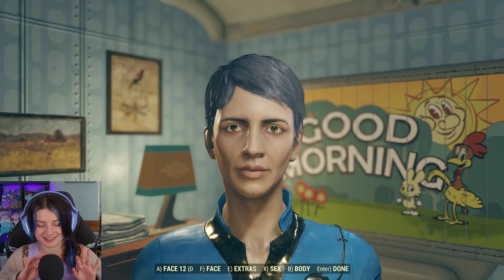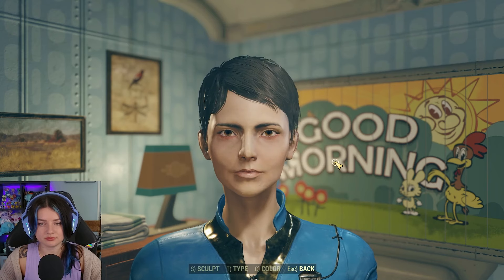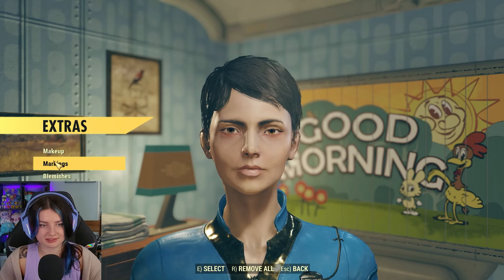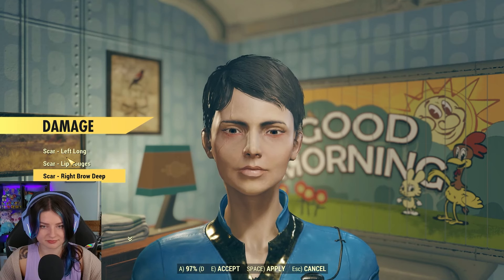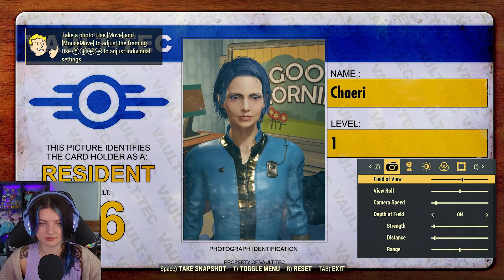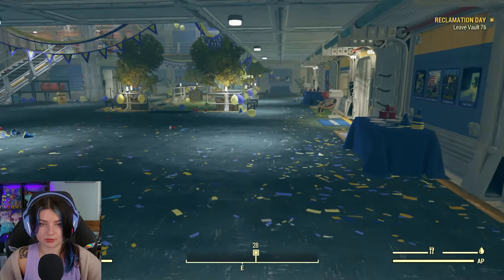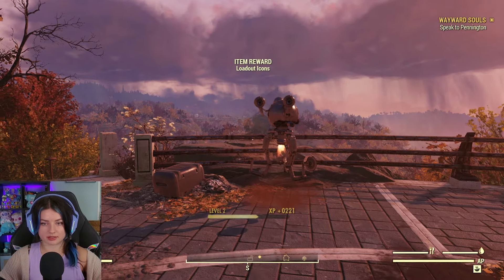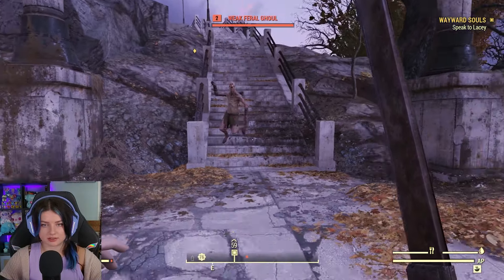[ASMR] Fallout 76 Relaxing Gameplay Session (Whispering, Mouse Clicking, Keyboard Sounds)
Hey all! In today's ASMR video I'll be playing a bit of Fallout 76. The video is whispered and includes mouse clicking and keyboard sounds.

Direct supports will be used for improving the quality of my content.

~ Chaeri